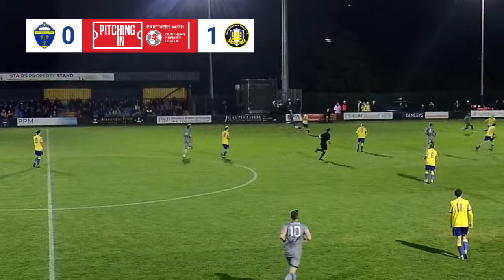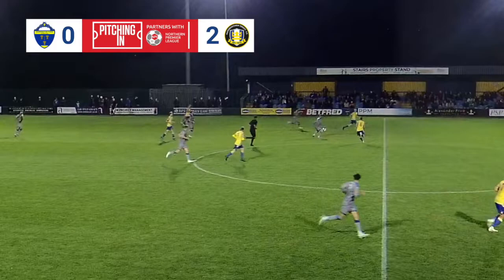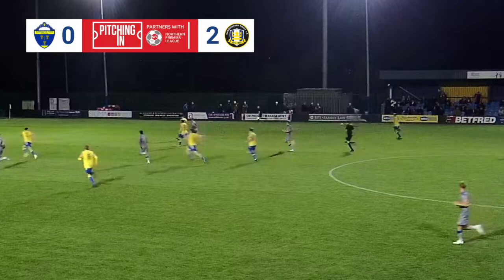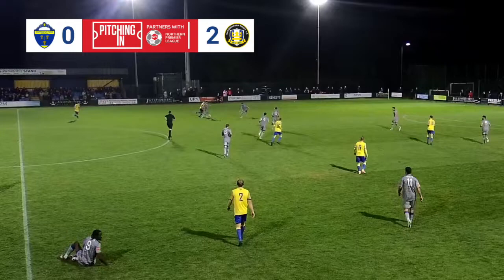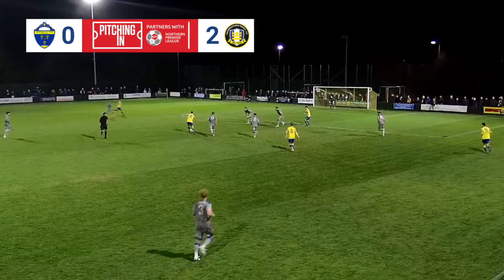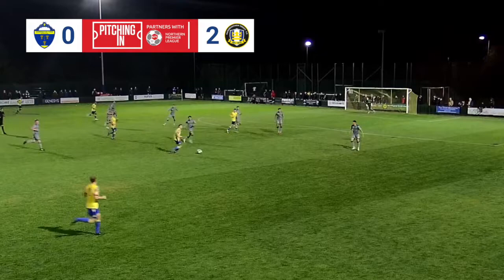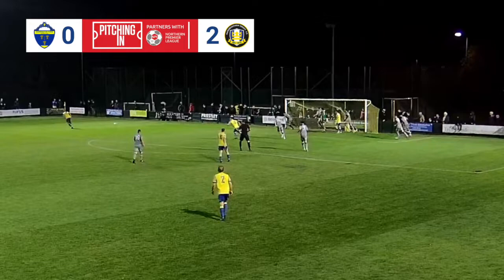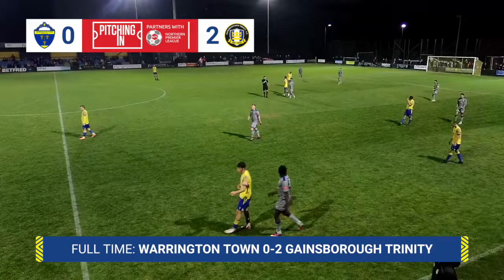HIGHLIGHTS | Warrington Town 0-2 Gainsborough Trinity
Highlights from the mid-week defeat at home to Gainsborough Trinity in the Pitching In Northern Premier League.

Liam Waldock's first half brace would see the visitors leave Cantilever Park with all three points.